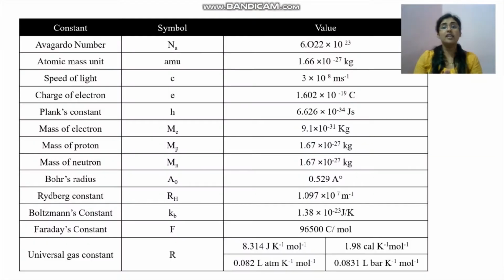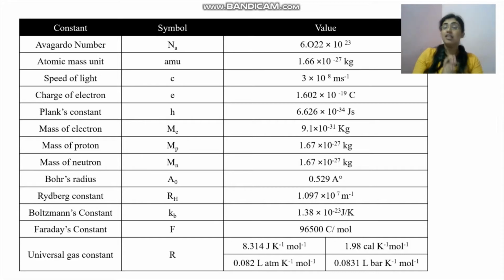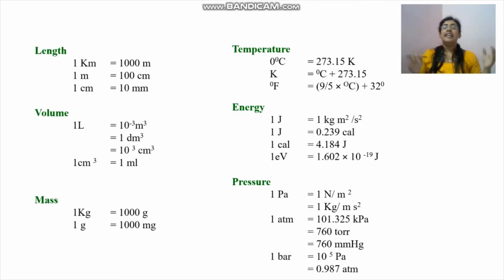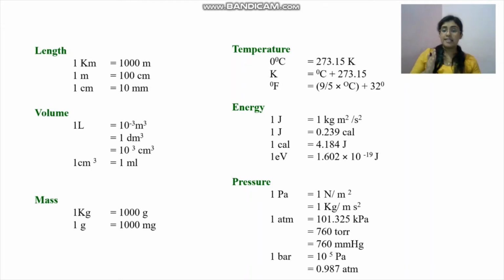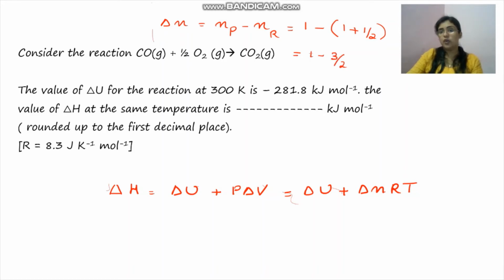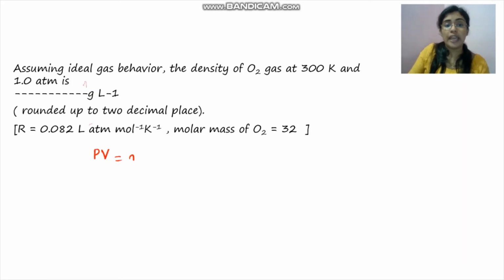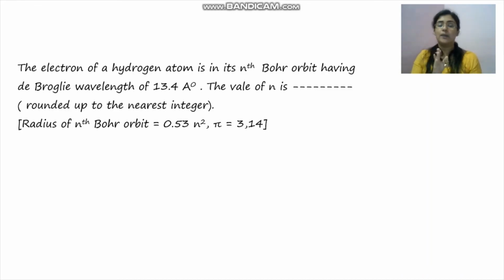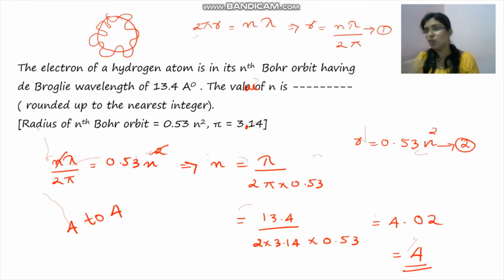IIT JAM| M.Sc. Entrances| Constant Values and Unit Conversions in Chemistry| Rounding off Answers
Important constant values and unit conversion for solving problems.
Rounding off answers to given decimal places or integers ( NAT questions)- Explained using previous year IIT JAM 2018 Questions